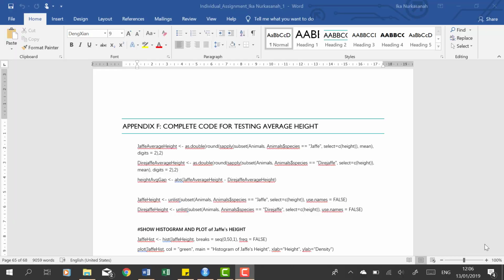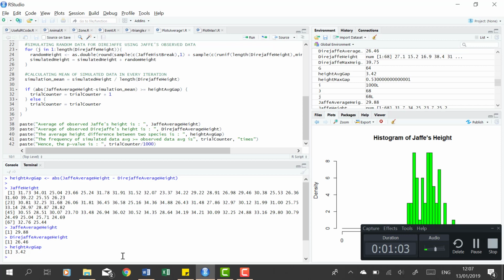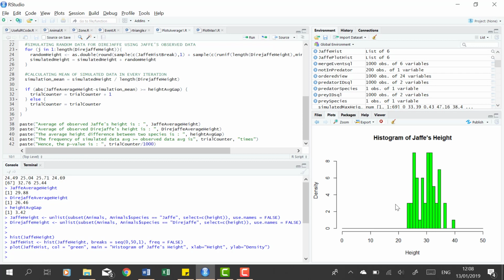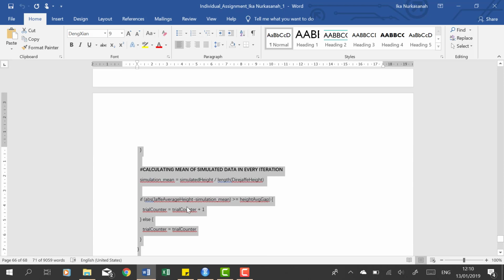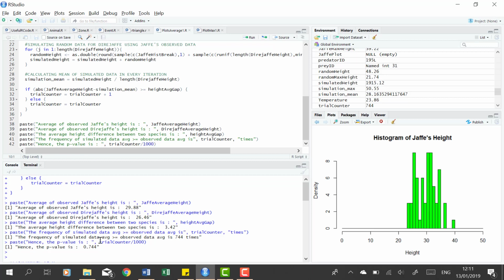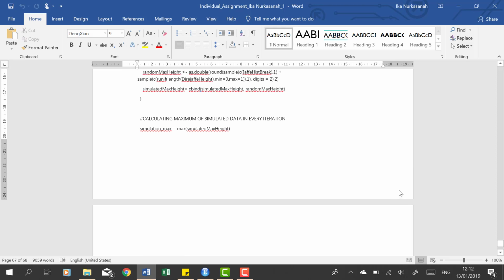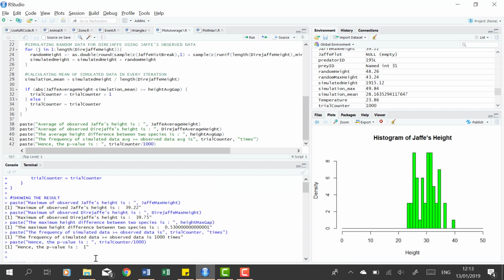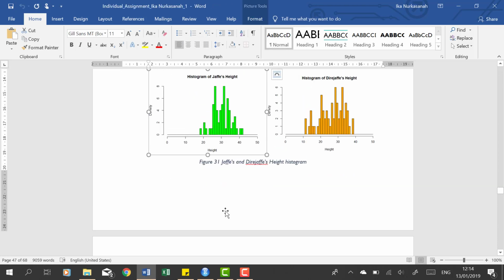Task 3 - Data Manipulation Assignment